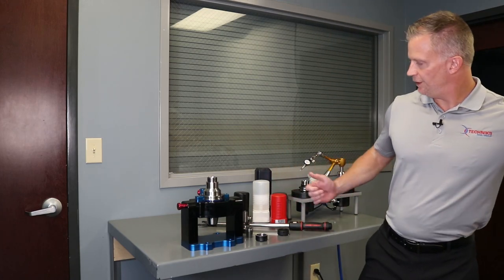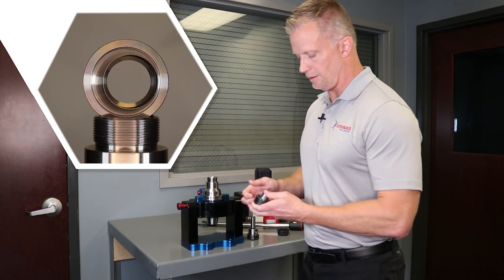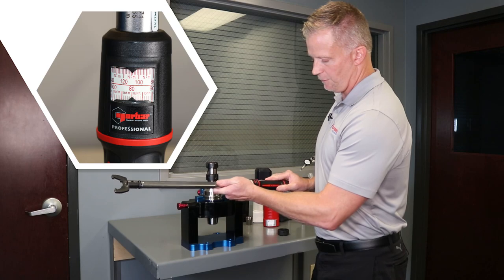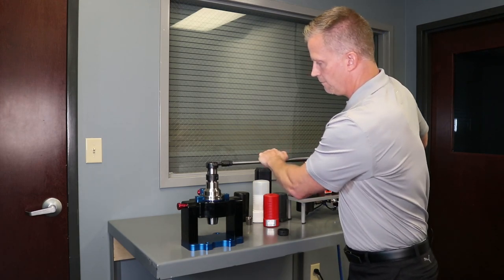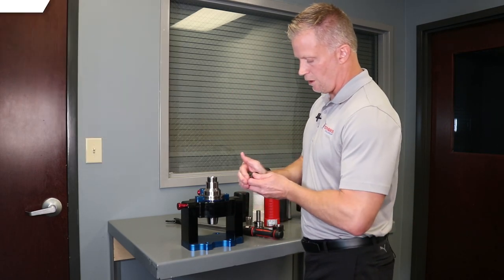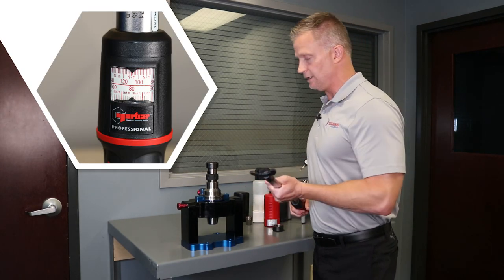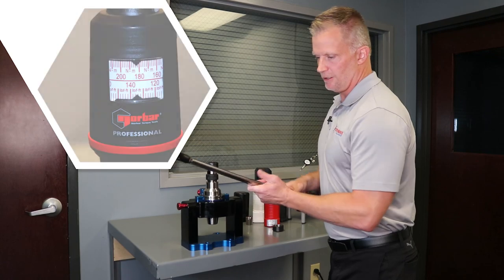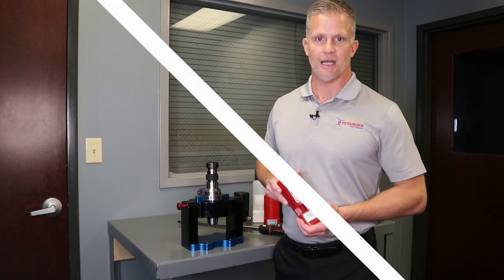Coated vs UnCoated Collet Nuts[Demo]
Collet nuts are an essential component of any toolholding system. They play a vital role in securely fastening cutting tools during machining processes. Selecting between coated and uncoated collet chucks can be challenging for regular machinists seeking the best fit for their dynamic machining needs. To make machining life simple, Techniks conducted tests comparing uncoated and coated collet nuts.
Here’s the findings:
1. Techniks' PowerCOAT collet nuts, featuring an anti-friction coating, provide up to 75% greater clamping pressure compared to standard uncoated collet nuts. Insufficient clamping power in uncoated nuts may result in tool slippage during machining.
2. Coated nuts are specifically engineered to work seamlessly with coolant collet options.
3. By reducing TIR (Total Indicated Runout), PowerCOAT collets can extend tool life by 20%.
4. Coated collets are designed for high-speed machining, ensuring optimal balance.
Some valuable tips from Techniks:
• Always tighten the nut to the proper torque using a torque wrench with a tightening stand. Over-tightening the nut can damage both the collet and the collet pocket.
• Use the correct size collet for the workpiece. A collet that is too small will not grip the workpiece tightly enough, while a collet that is too large will not provide enough support.
• Inspect the collet nut regularly for damage. If the nut is damaged, replace immediately.

As a leading manufacturer of top-quality tooling products, Techniks is dedicated to delivering exceptional customer service. Whether one prefers coated or uncoated collets, Techniks is available to assist in making the right choice for specific machining operations.